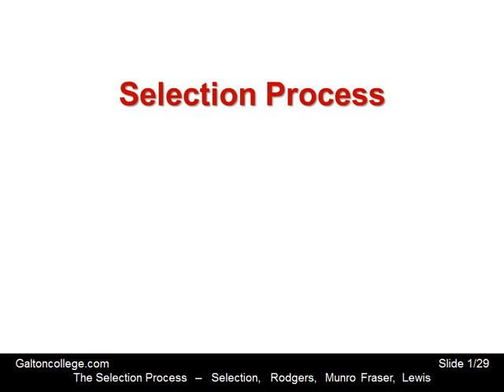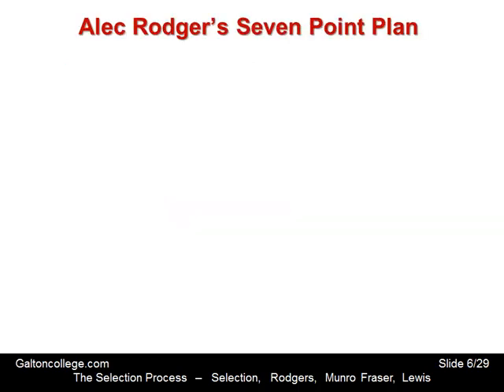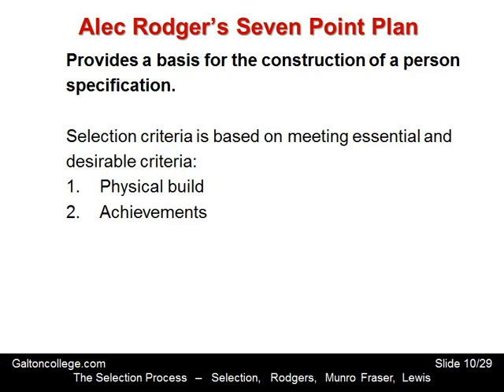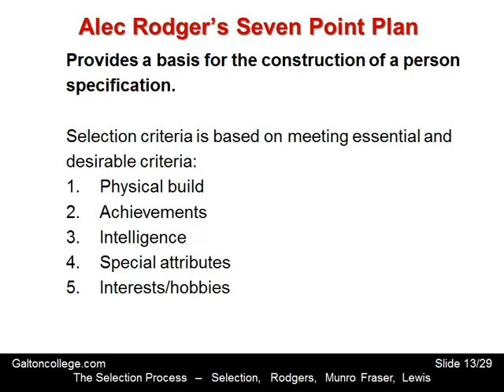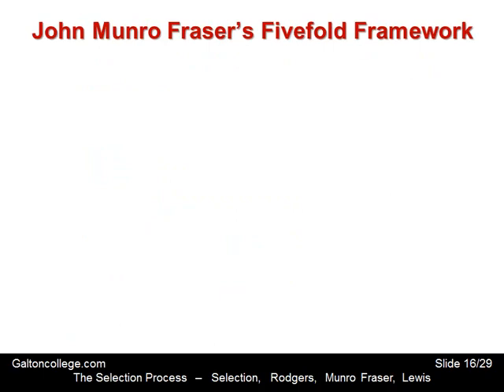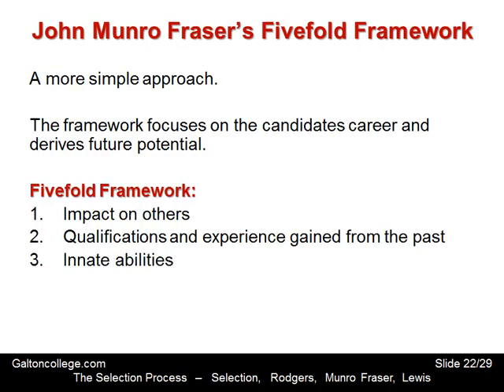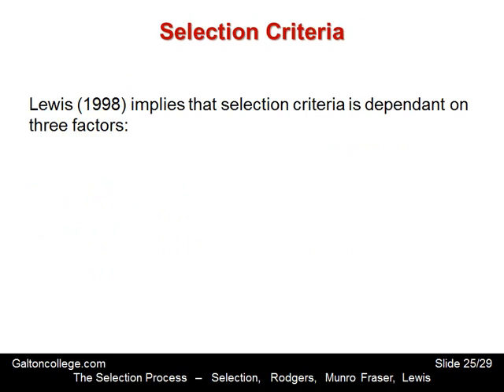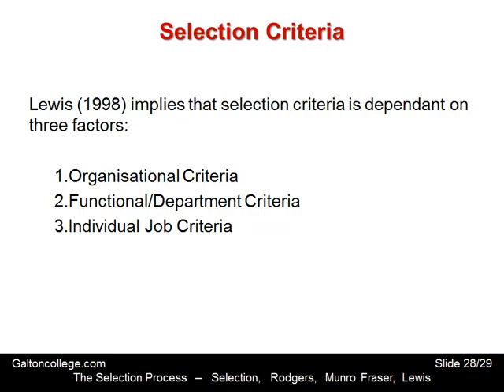Recruitment: Employee Selection Process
It is important that employers engage the right personnel for the specific tasks that they require. A good selection process is therefore required.